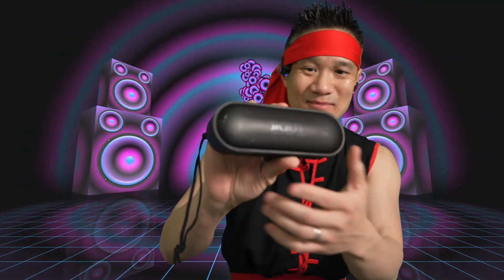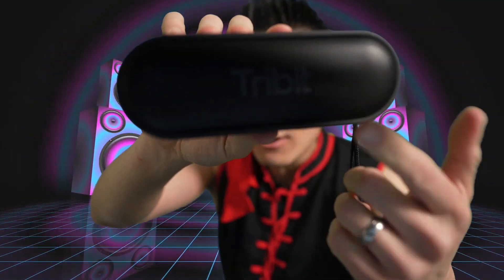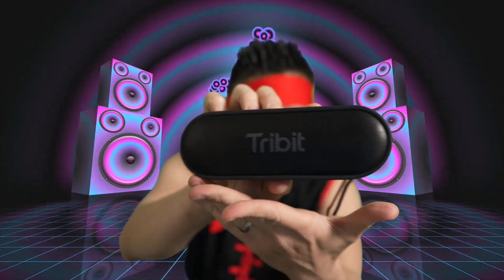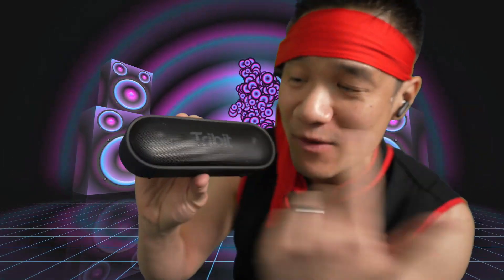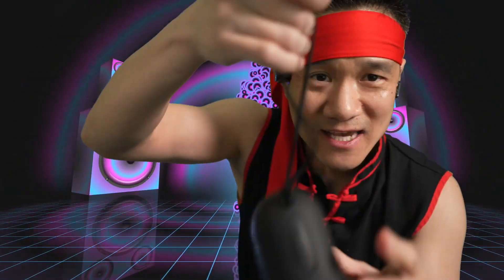TRIBIT XSound Go UPGRADED! FEEL the BASS!